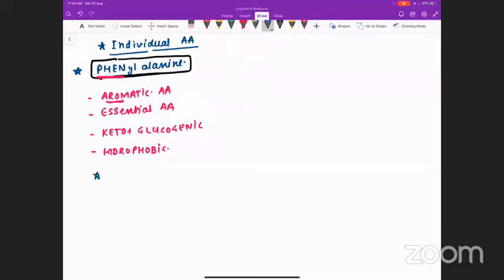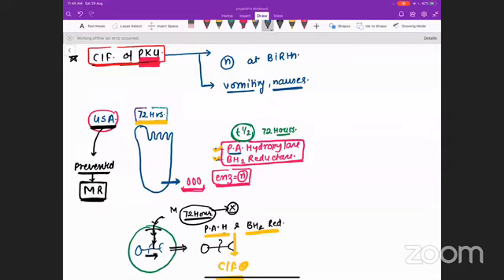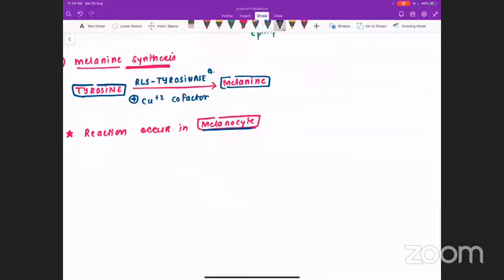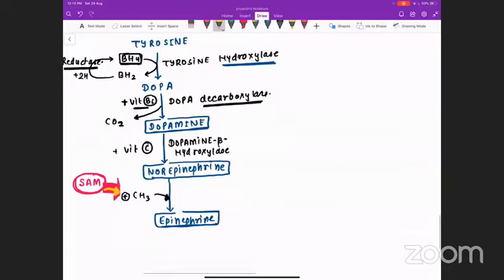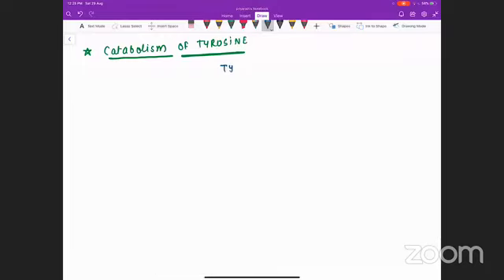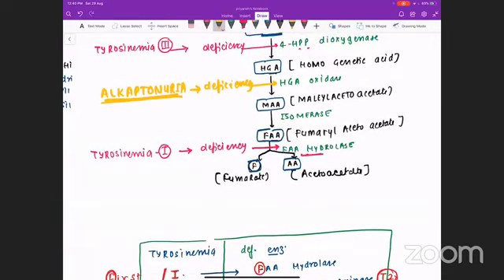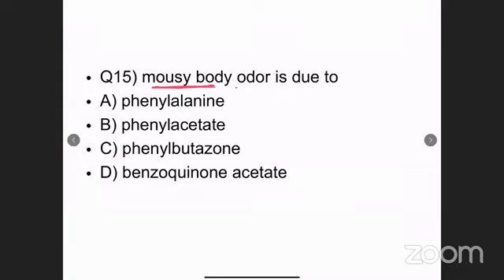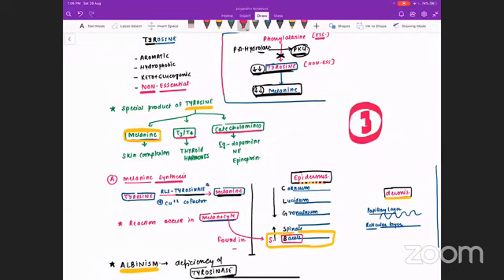FMGE Class on the subject of Biochemistry by Dr. Priyansh Jain | NEET & NEXT Medical Academy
Preparing for FMGE/MCI Screening Test?
Join NEET & NEXT Medical Academy for FMGE Coaching. We have our expert here, Dr. Priyansh Jain, MBBS, MD (General Medicine), Ananta Institute of Medical Sciences, Udaipur, Faculty for NEET PG and FMGE, who will be sharing his knowledge on Biochemistry with the FMGE aspirants.

What's next?